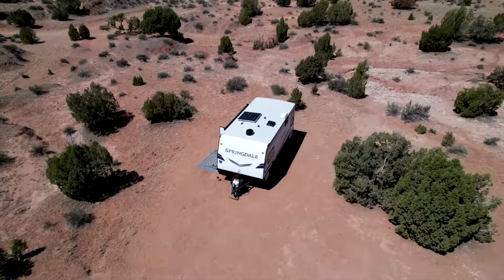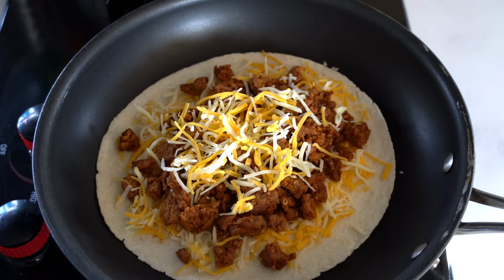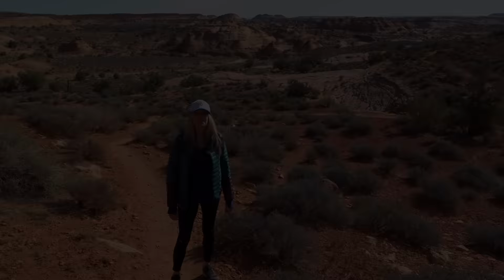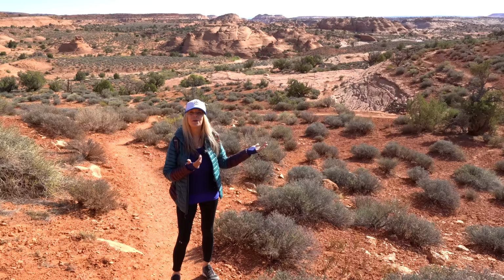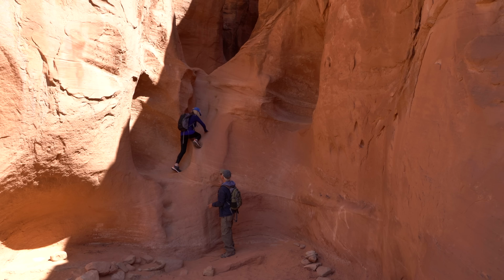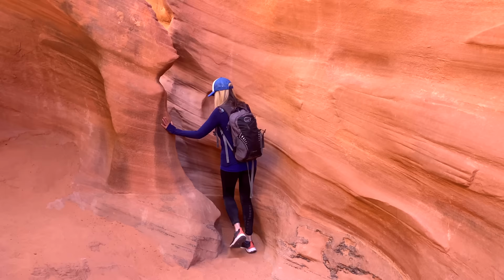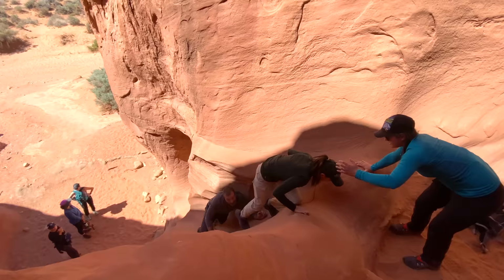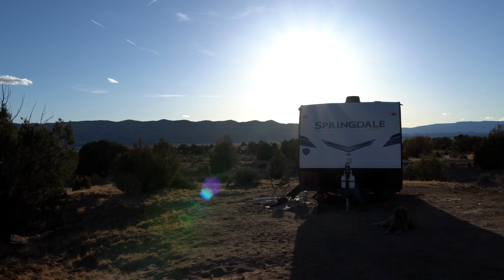LIVING IN A TRAILER In The Desert | AWESOME CAMP & HIKING Peekaboo Slot Canyon | RV LIFE UTAH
Join me in the Escalante area of Utah. I hangout at my awesome free campsite and do an amazing hike that has been on my list for a LONG time. :) There is beauty, adventure and suspense packed into this video. Come along!

Thank you to Dan @onecontinuousadventure for gifting me the drone footage used in this video.

Rode Wireless Go Microphone
Uco Flatpack Stainless Steel Grill and Fire Pit
Nemo Hornet Elite 2P Tent
Gottex Retro Racer Legging
The North Face Gloves
Mountain Peak Necklace

Truck Camping Gear:
Stainless Steel Kettle